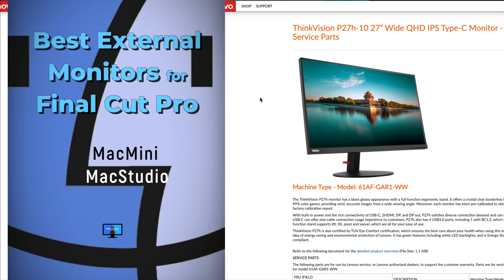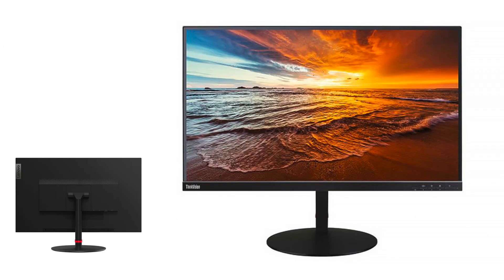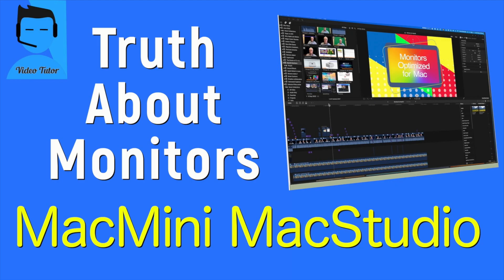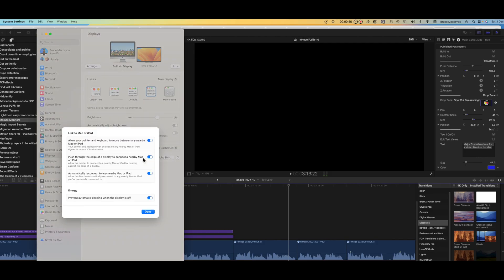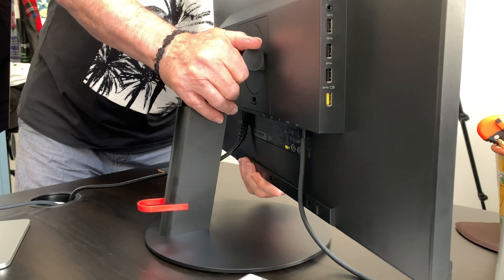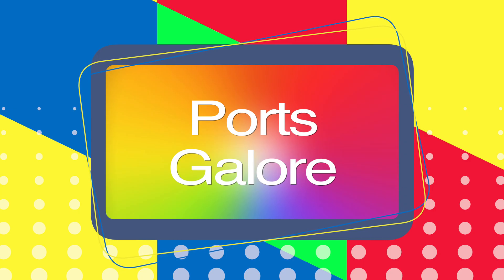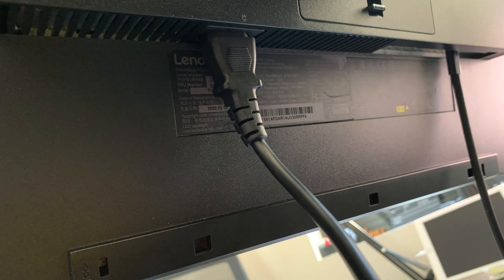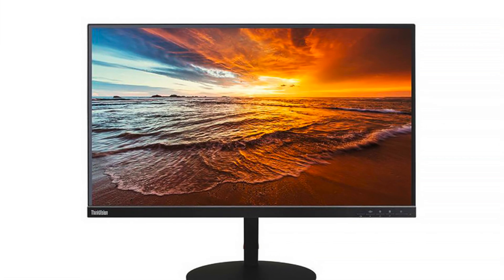Is this the best value monitor for Mac - Review Lenovo P27h-10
Is this the most flexible budget priced monitor for Mac mini or MacStudio - with the required features needed for Video editing.
99% sRGB colour accuracy, Factory Certified, perfect PPI for macOS, powered USB-C port, IPS Panel,
What more do you want for US$339.00 (AUD$559)

Beginning: 0:00
Its about the Value proposition   1:06
What it offers for $330.00: 1:38
1st major consideration: 2:36
2nd major consideration: 2:48
How to set up the monitor in System Preferences on the Mac: 3:07
Shadows on text from a 4K monitor: 3:37
The less significant features: 4:15
Fully adjustable height, tilt and pivot: 4:29
Immediately found by theMac when connected: 5:12
How to connect two monitors: 5:30
Ports Galore: 5:46
Vesa Mount: 5:58
The not so good: 6:03
Menu controls: 6:06
Bulky stand : 6:45
Bad access to the ports: 6:52
What's the monitor best for?: 7:05
YES or NO: 7:42

Entire Catalog Of Over 1900 EFFECTS - $97.00.